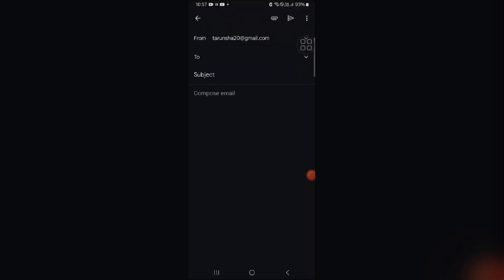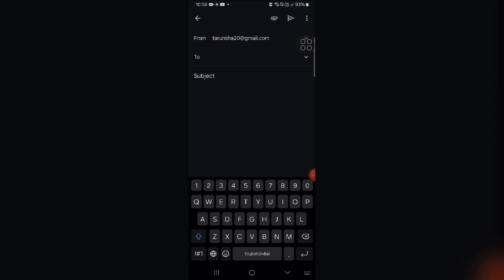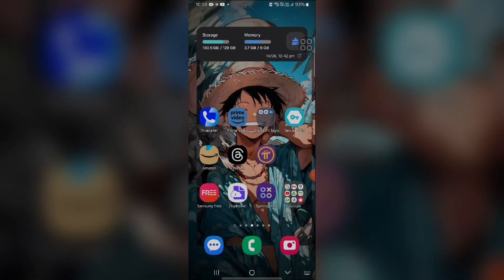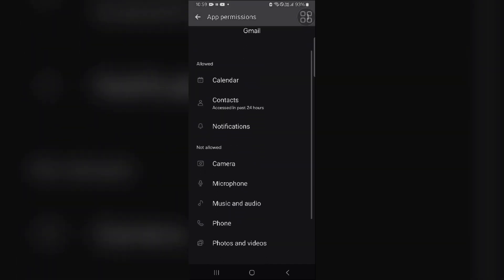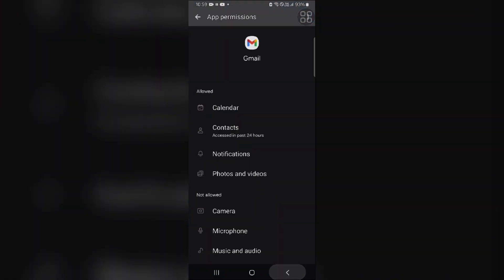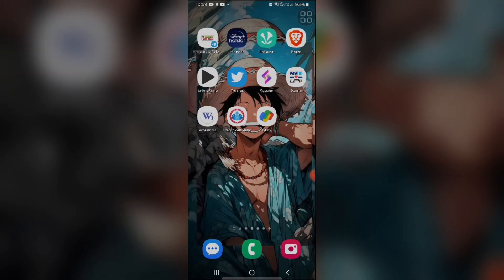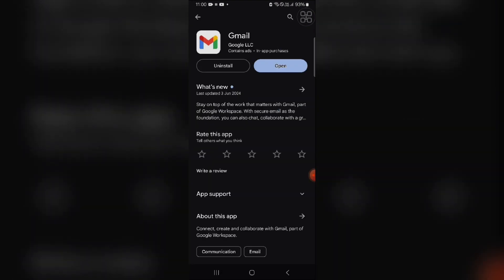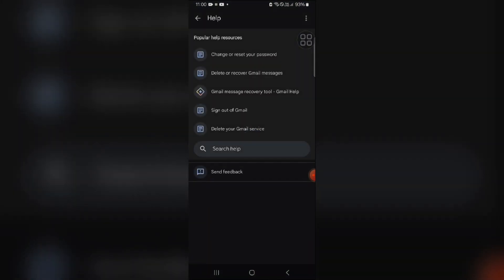How To Fix Unable To Attach Files In Gmail Android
Watch our informative video tutorial to learn how to troubleshoot and fix the issue of being unable to attach files in Gmail on your Android device. With our helpful tips and guidance, you'll be able to resolve this issue quickly and easily, allowing you to send attachments hassle-free.